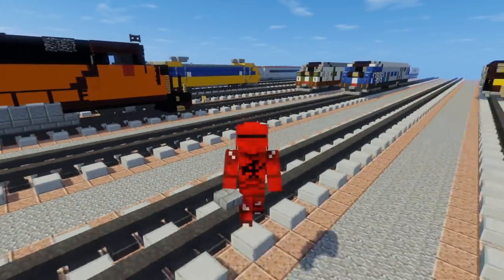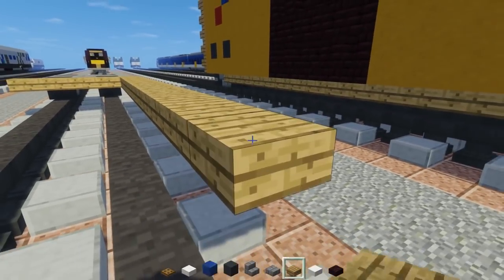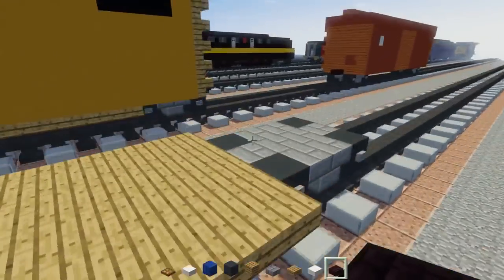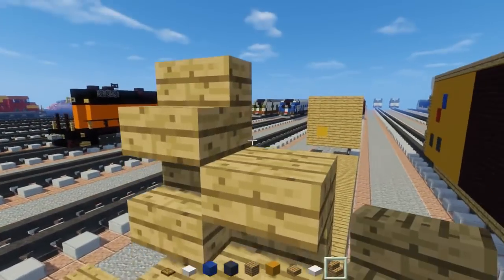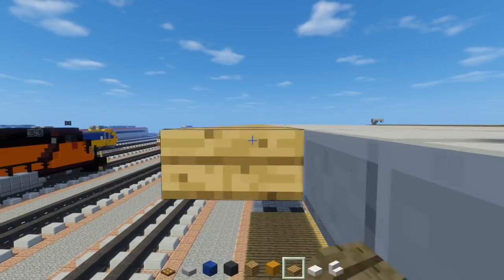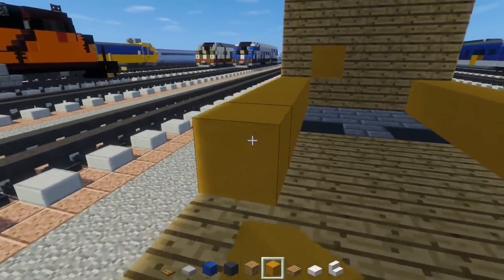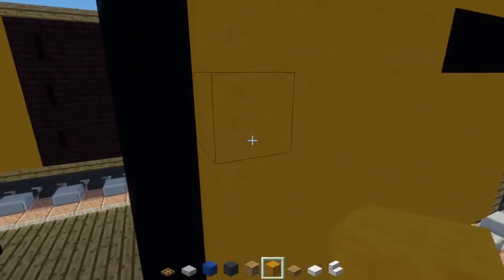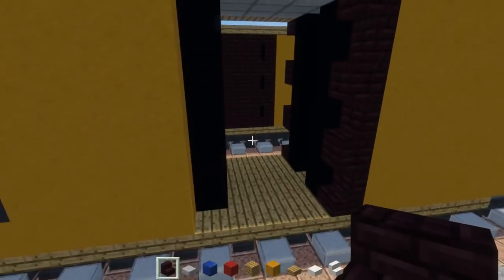Minecraft TTX 50' Boxcar Freight Car Tutorial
How to make a Minecraft TTX 50' Boxcar Freight Railcar, great rolling stock used by many American freight railroads.